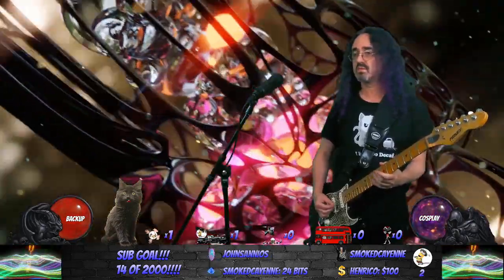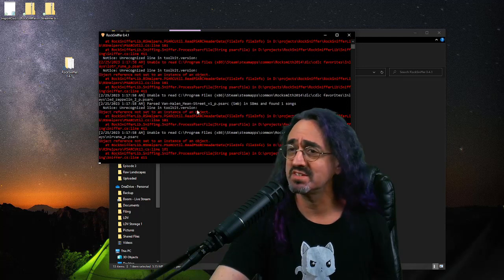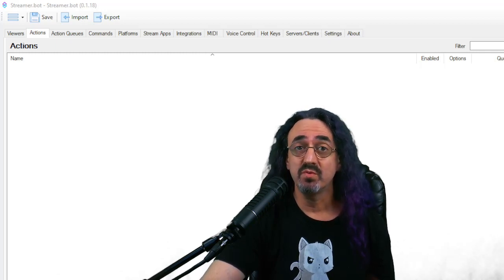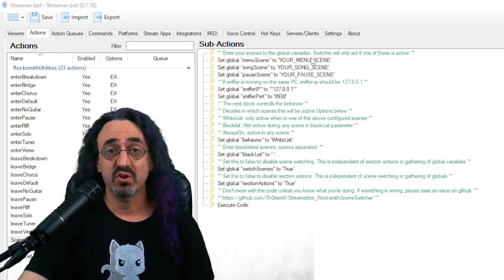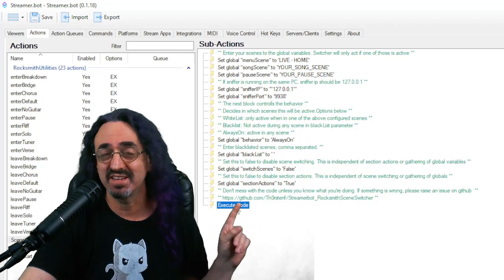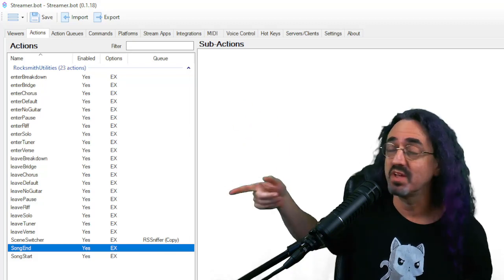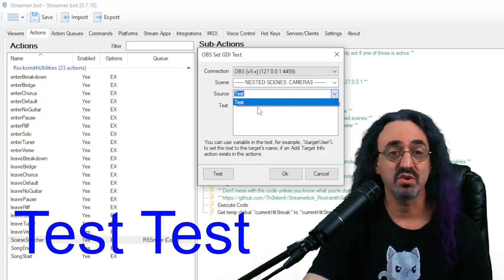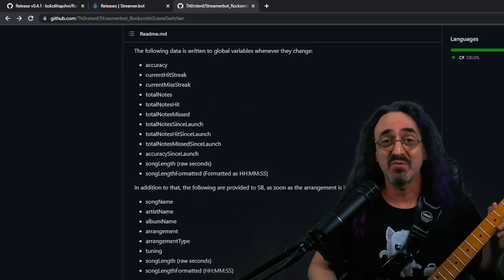Tutorial: OBS Rocksmith Streamer Integration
Rocksmith streamers can now have Rocksmith trigger a ton of tricks and effects on stream. Switch scenes when songs start and stop, show note streaks and other data on screen, even mute automatically while tuning.

In this tutorial I show you how I have Rocksmith controlling my stream. You need to download...

NOTE: You may need to install the .NET 6 runtime to be able to run Rocksniffer.

00:00 Intro
00:15 Demo
01:17 Required Downloads
02:05 RockSniffer - Setup
03:25 Streamer.bot - Setup
03:58 Streamer.bot - Connecting Twitch and OBS
04:50 Th0rsten's script - Adding to Streamer.bot
06:25 Th0rsten's script - Creating the Timer/Trigger
07:20 Th0rsten's script - Basic Configuration
08:31 Th0rsten's script - Advanced Configuration
10:00 Th0rsten's script - Section Actions
12:24 Rocksmith Data - Global Variables
12:50 Rocksmith Data - Getting Note Streak on Screen
16:45 Rocksmith Data - Other Ideas
17:13 Outro